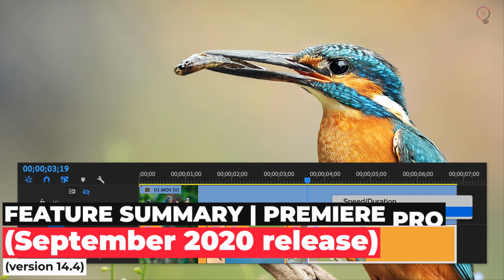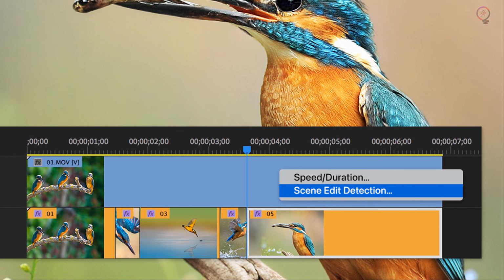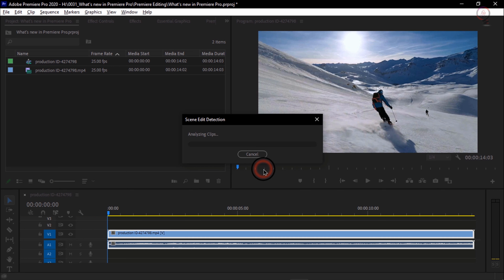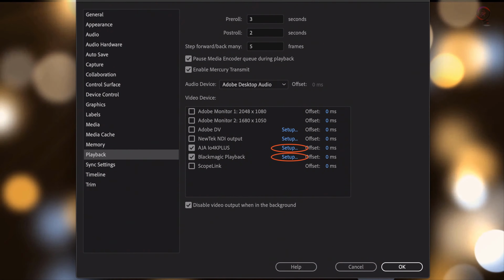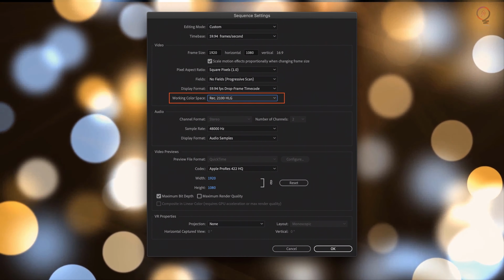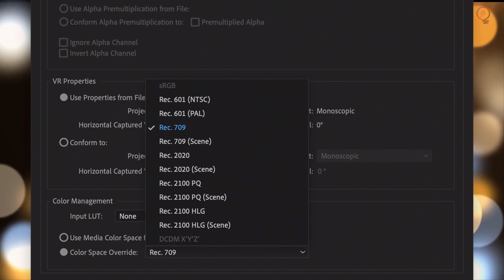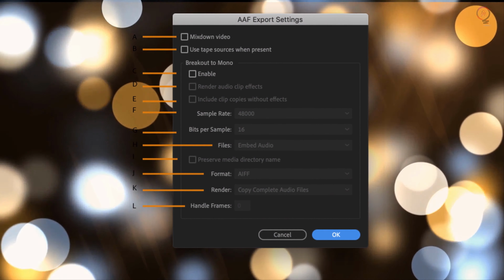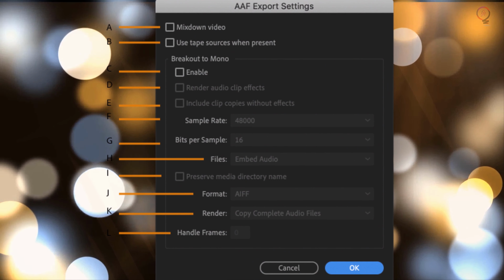What's New in Adobe Premiere Pro | September 2020 release | version 14.4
Feature summary | Premiere Pro (September 2020 release)

Learn about new features and enhancements in the September 2020 release of Premiere Pro (version 14.4).

Scene Edit Detection
You can now quickly and efficiently add edit points in any footage you import into Premiere Pro. When you use Scene Edit Detection, Premiere Pro analyzes your video, detects the original edit points, and automatically adds cuts or markers at each edit point within the file.

HDR for broadcasters
HDR offers wider color and light ranges that are closer to real life. With the new Rec.2100 color space, broadcasters can work with more vibrant and dynamic content.
Features included are:
• Apple ProRes and Sony XAVC-I formats are fully color managed and GPU accelerated throughout the HDR pipeline.
• Color space overrides are provided for files that have incorrect or missing metadata.
• The scopes can now be set explicitly to Rec2100 HLG allowing you to view 10bit code values, nits, or IRE.

Export with proxies
Enabling proxies in the Export Settings dialog box
You can now choose to use proxies while exporting if you want a quick export that doesn't require full-resolution media.

Other enhancements
• Premiere Pro now scans VST 3 (third-party) plugins and AU (Audio Unit) plugins multiple times faster (depending on your system setup). These plugins are automatically scanned by Premiere Pro when you launch the app the first time.
• Exporting an A. A. F. with Breakout to Mono deselected now preserves audio channelization.